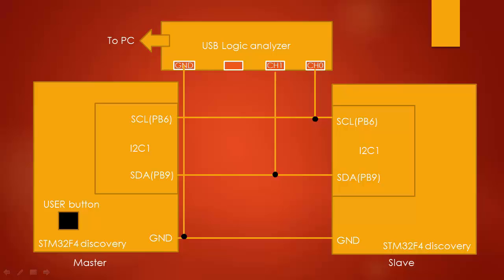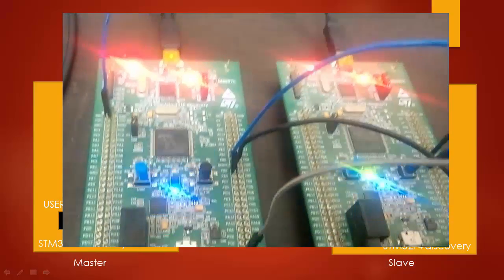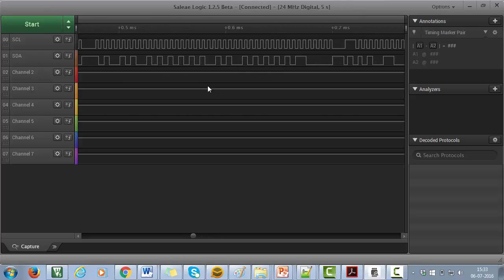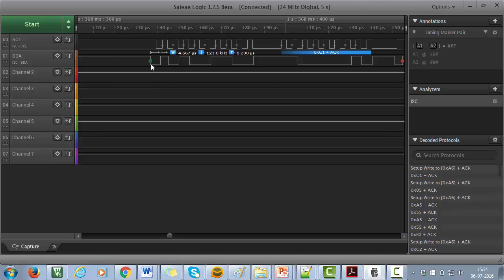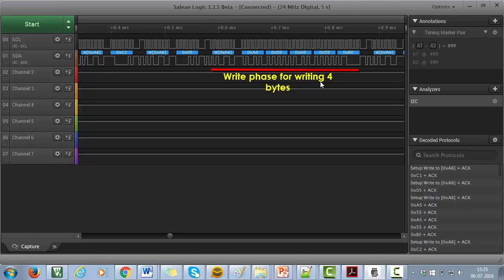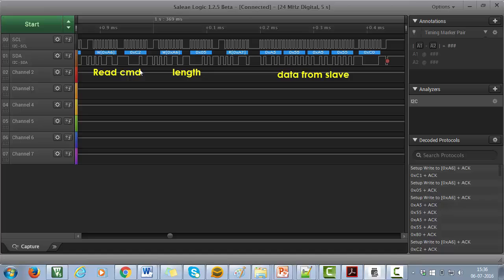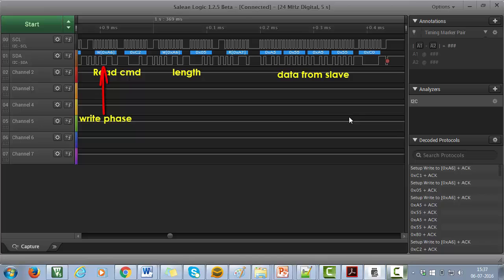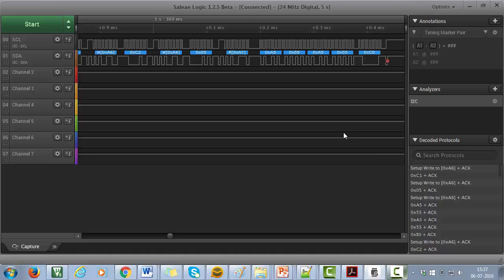I2c : Protocol Decoding and Debugging using Saleae USB Logic Analyzer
Join me also on skillshare for 2 Months free access